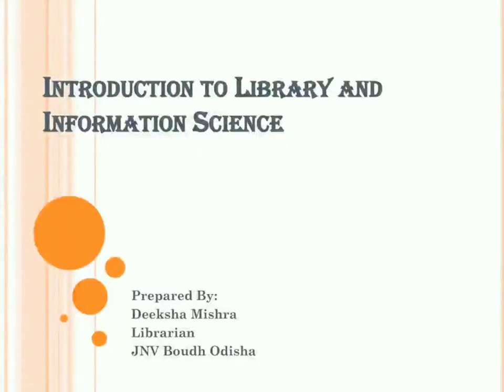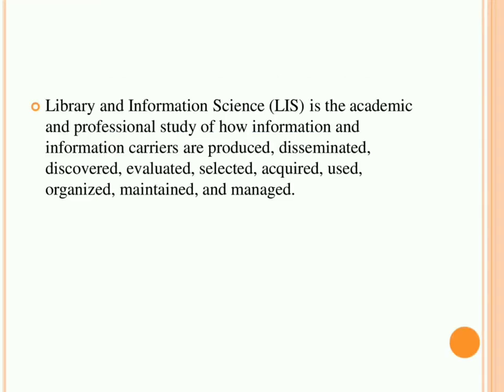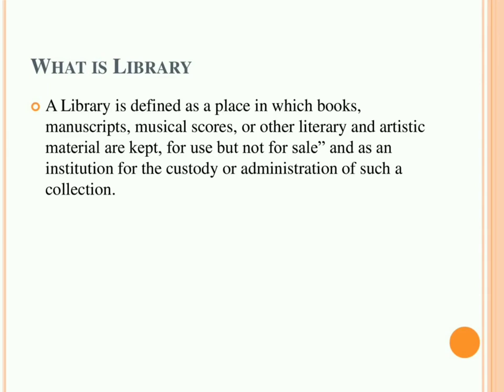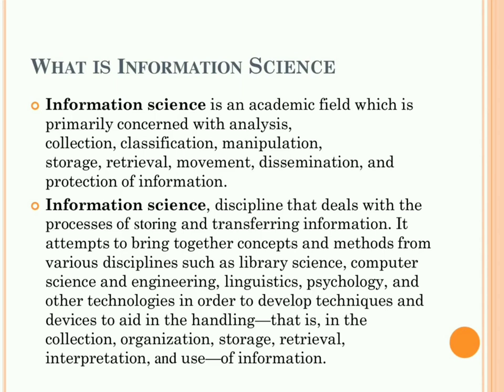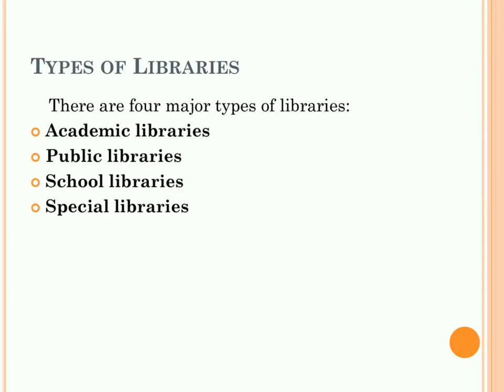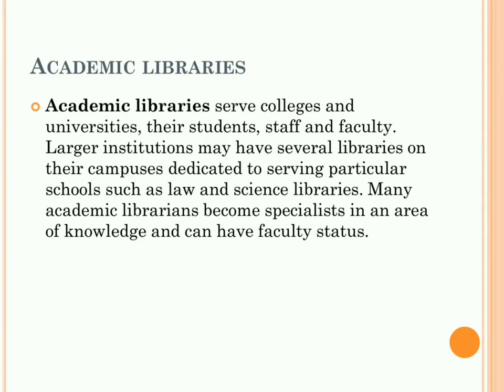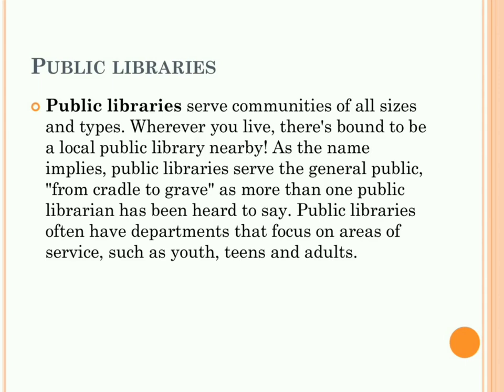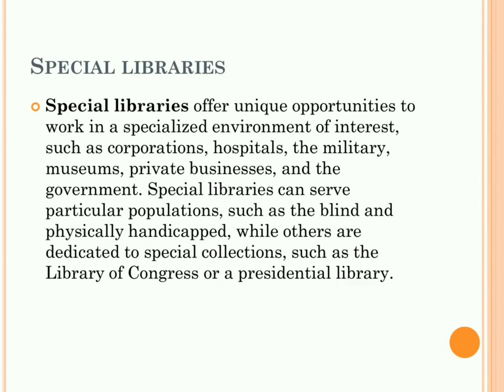Introduction to Library and information science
For Class 11th basic knowledge